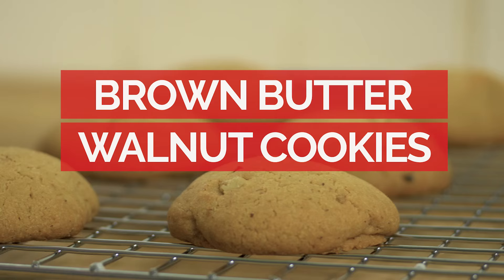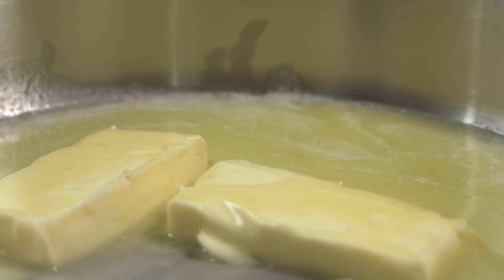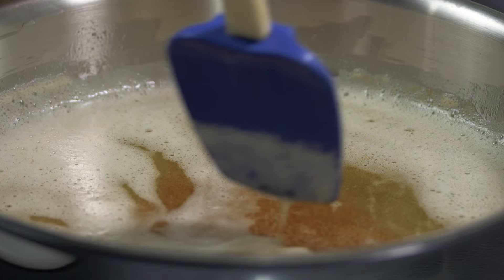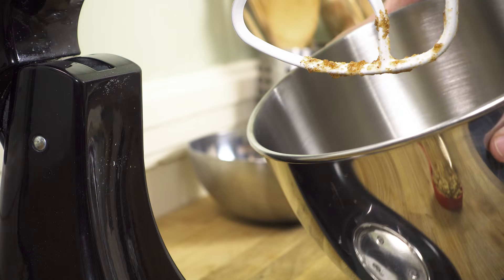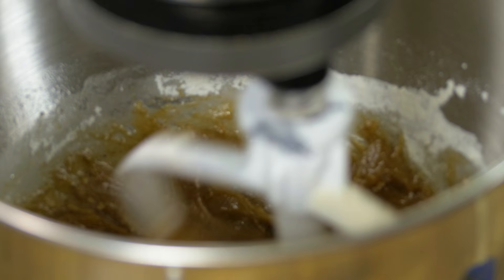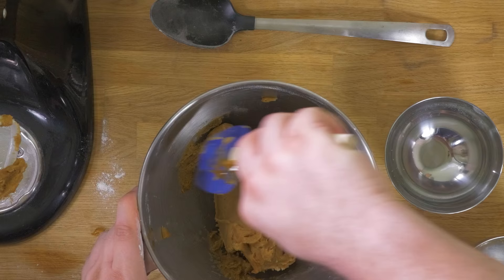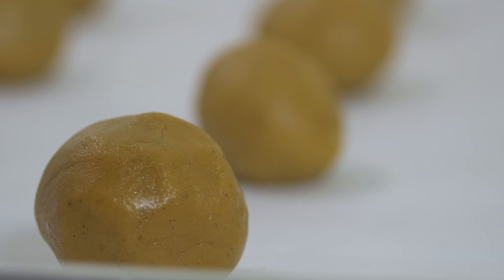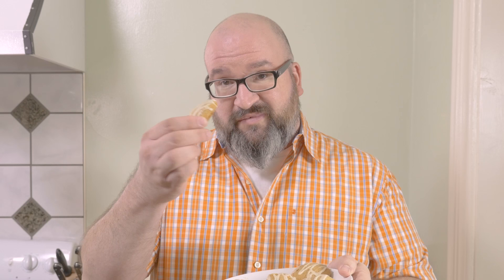Brown Butter Walnut Cookies with Bourbon Icing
If you love cookies, like I love cookies, you are going to love this recipe. Today I'm going to show you how to make some amazing, brown butter walnut cookies using roasted walnut oil. To make these even tastier, I'm going to top the cookies off with a bourbon icing. So good!